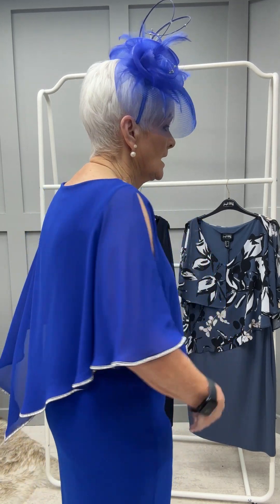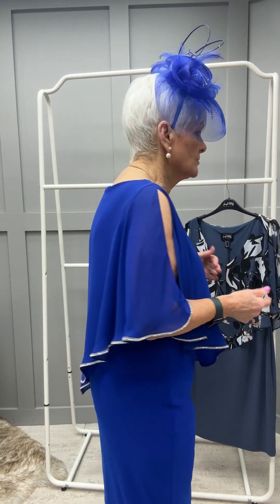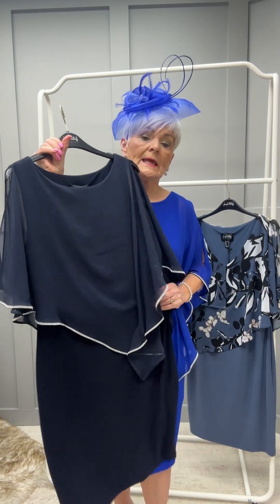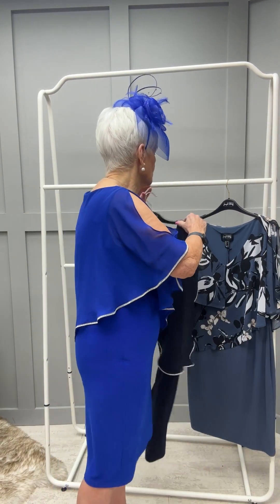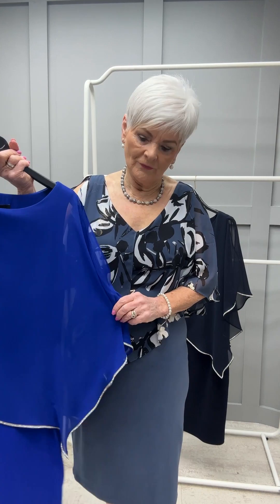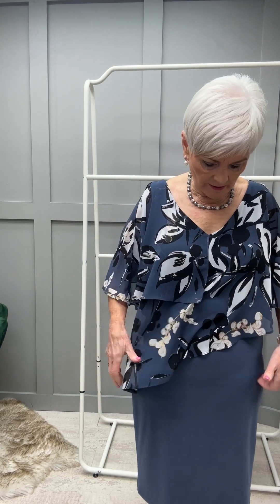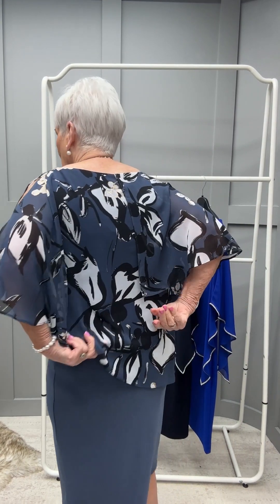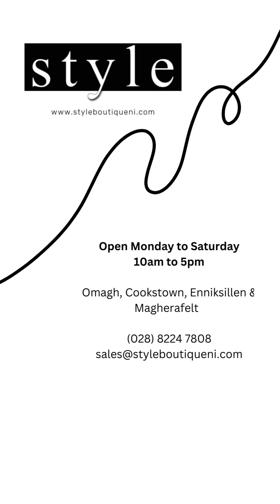Introducing Joseph Ribkoff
We have a huge range of Joseph Ribkoff online and in the Cookstown store!